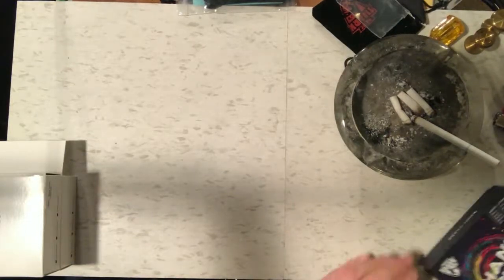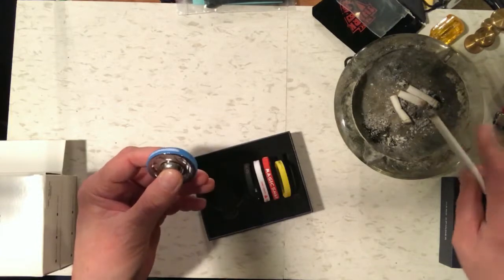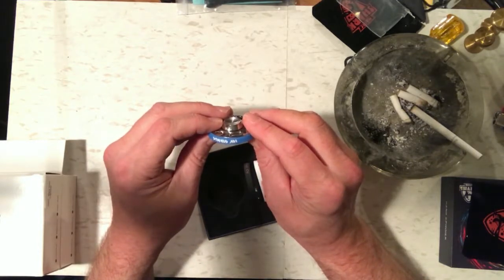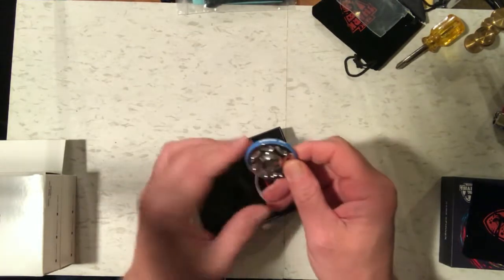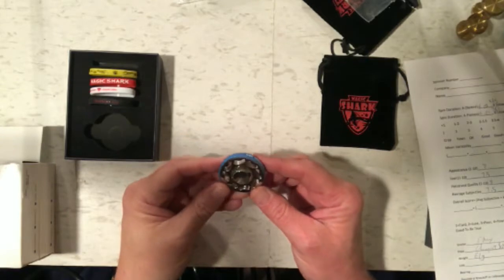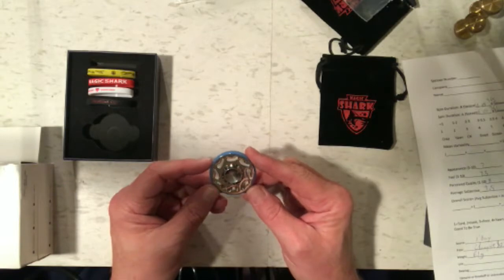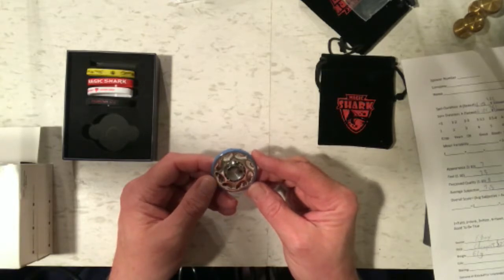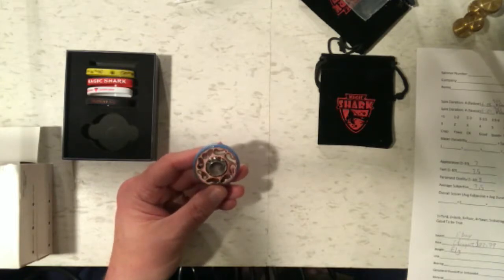Fidget Spinner Testing and Review - Magic BMX by Magic Shark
The Magic BMX fidget spinner is reviewed and air compressor tested for spin duration.